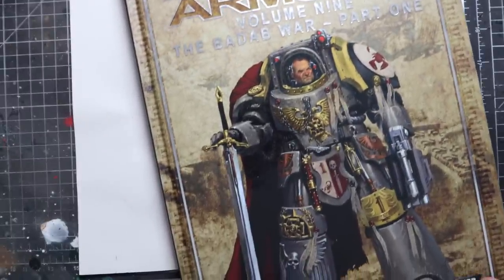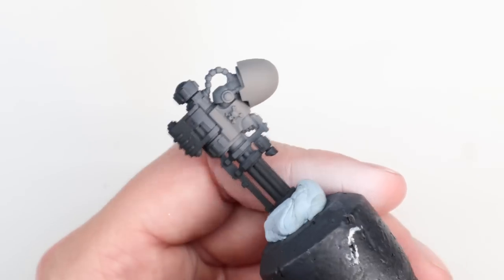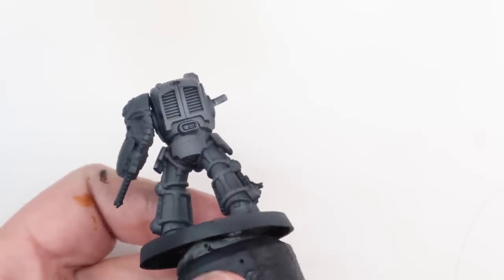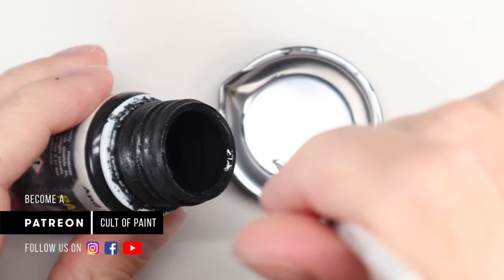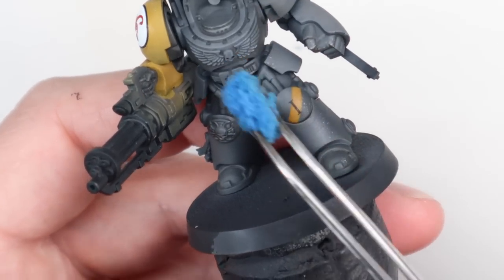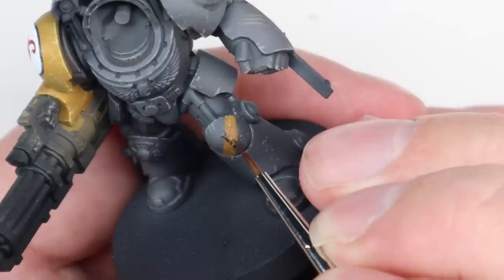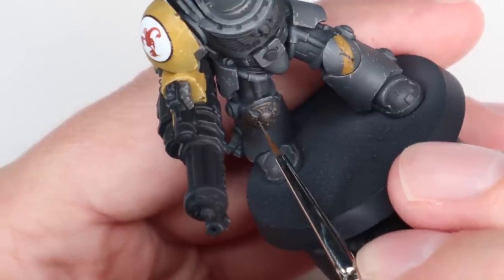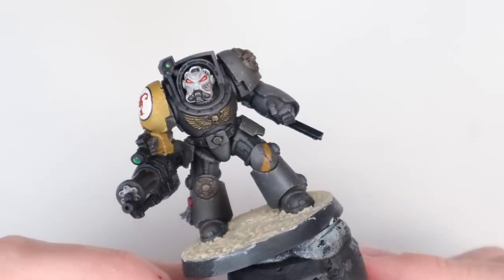ARMY PAINTING Space Marines | RED SCORPIONS | BADAB WARS| WARHAMMER 40k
A painting guide for army painting Space Marines of the Red Scorpions chapter.

Paints Used:

GW - Nazdreg Yellow
GW - Skavenblight Dinge
GW - Iron Warriors
GW - Zandri Dust
GW - Kabalite Green
GW - Moot Green
AK - Reddish Grey
Tamiya - Flat White XF2
VMC - US Olive Drab

Powders - Kromlech Dark Earth, Vallejo Natural Sienna, Burnt Sienna

GW: Games workshop
VMC: Vallejo model colour
VMA: Vallejo model air
VGC: Vallejo game colour
VGA: Vallejo game air
VMCS: Vallejo metal colour series
S75: Scale 75
AK: AK Interactive
W&N: Winsor & Newton